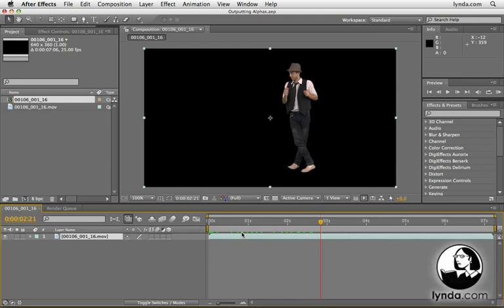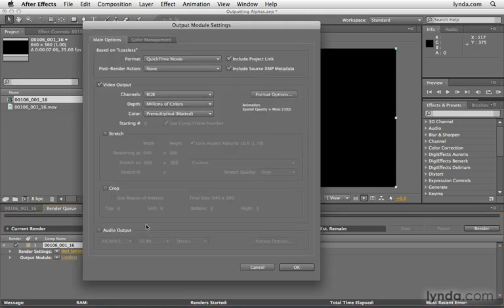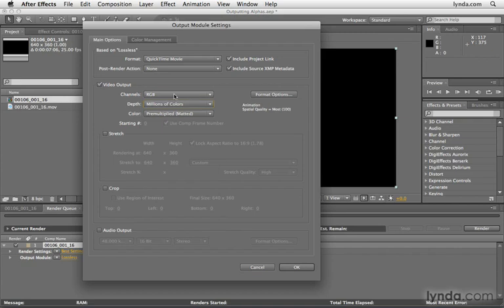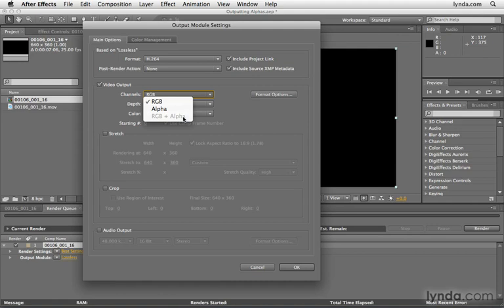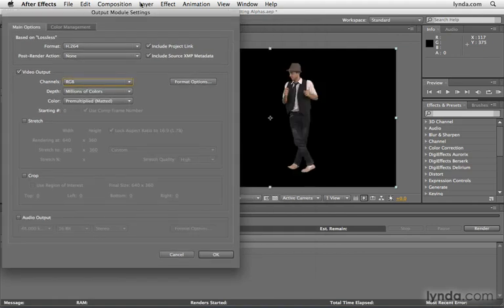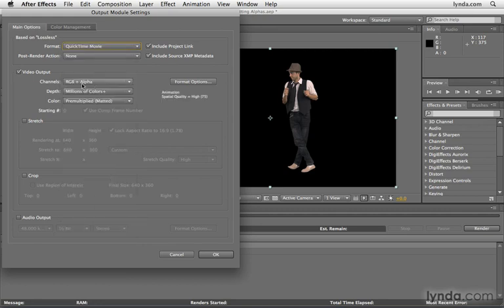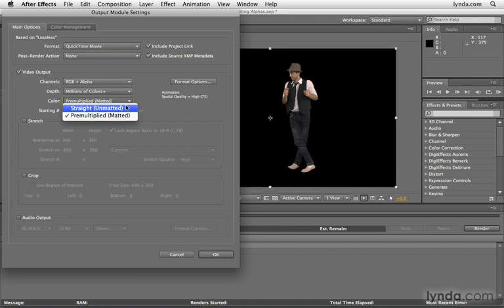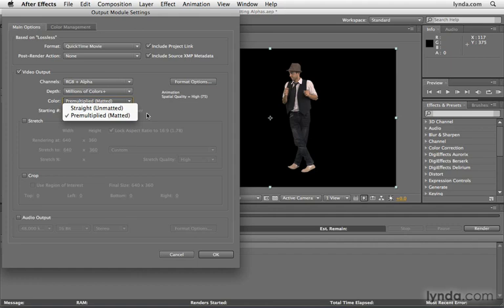18 03 Outputting an alpha channel